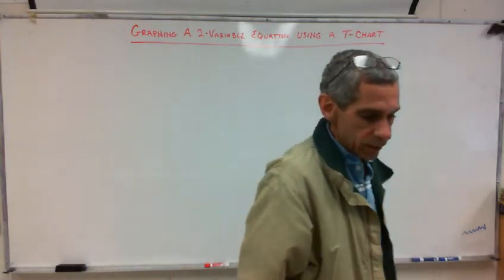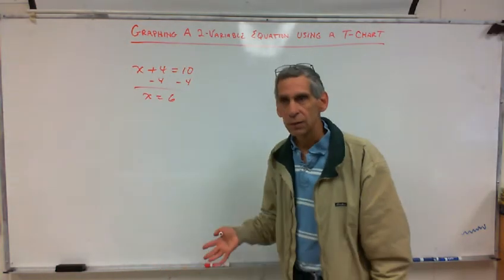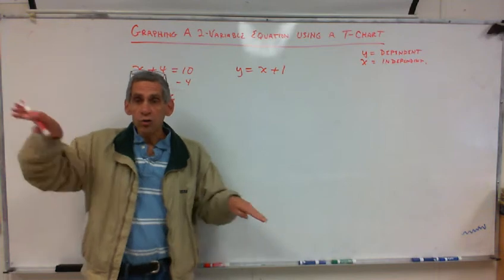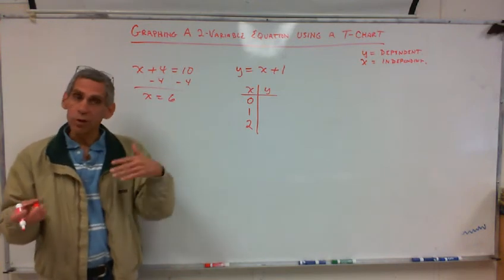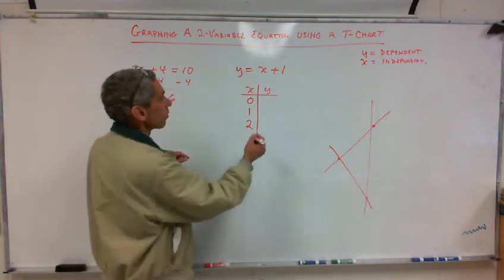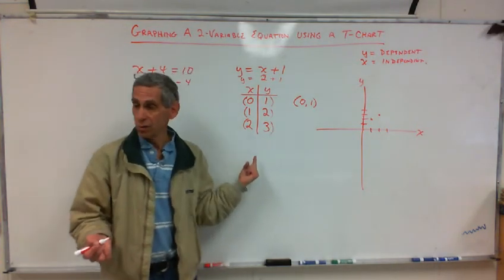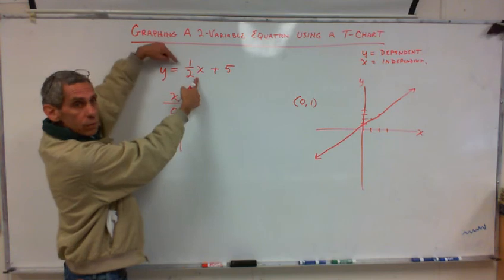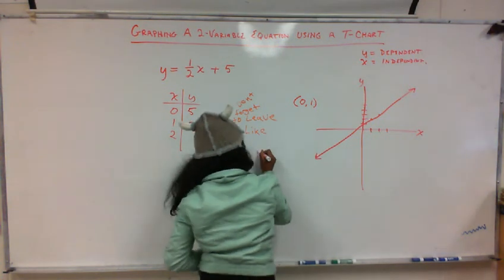7th Grade: Graphing 2-variable equations with a T-chart 11/6/13